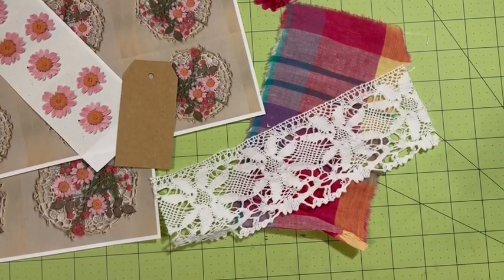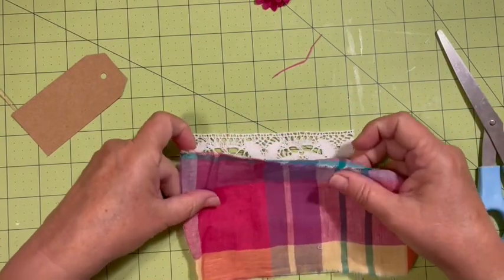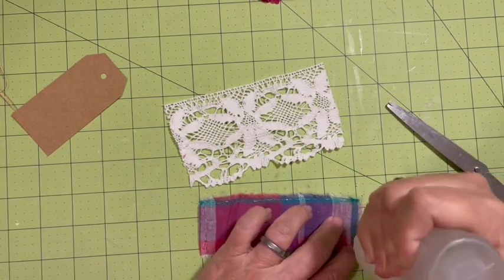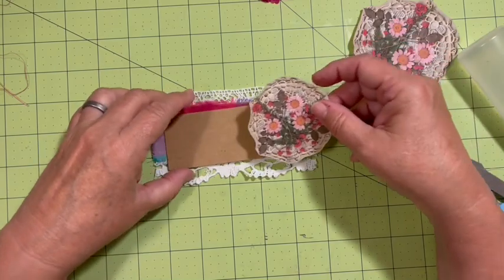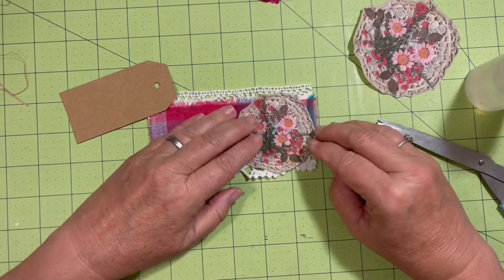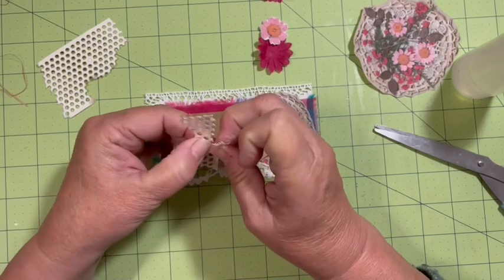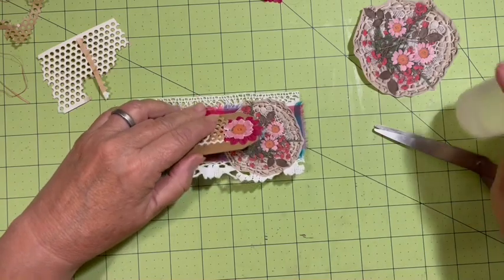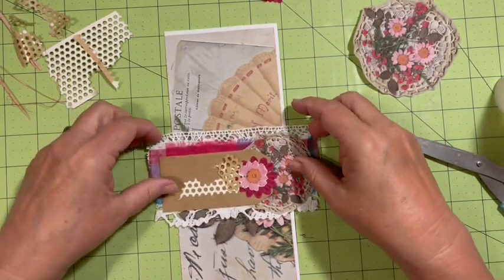Bellyband using 3 shapes fun lil challenge